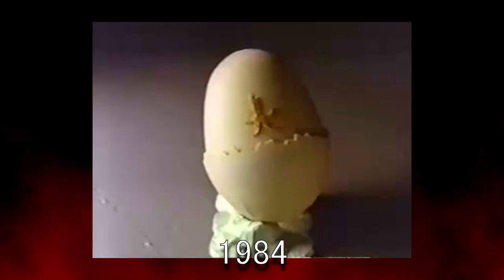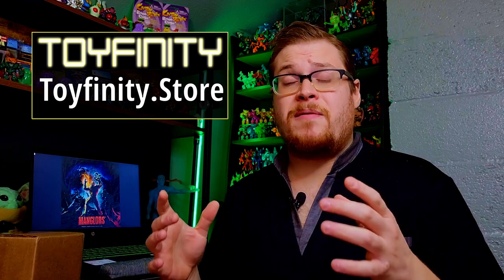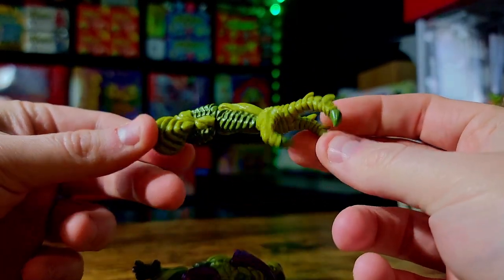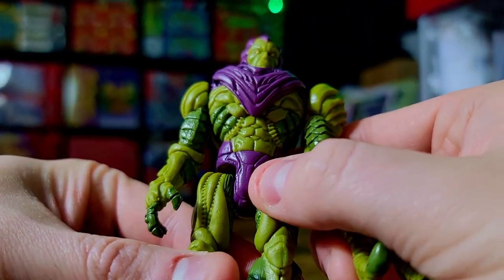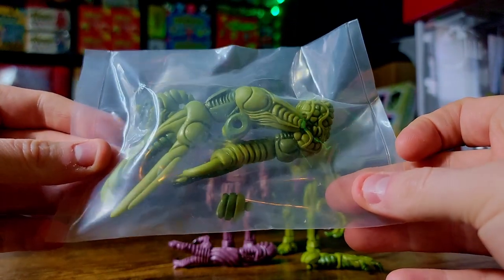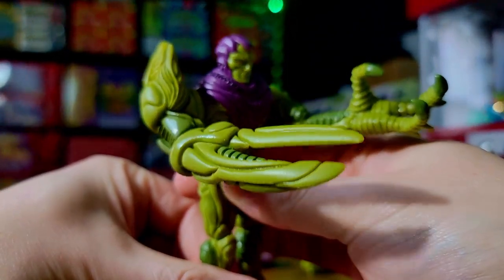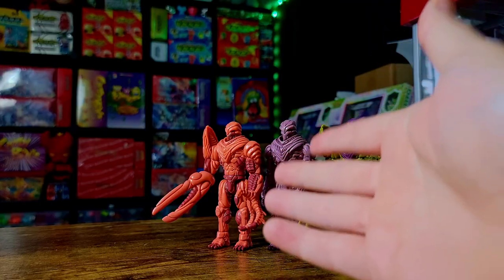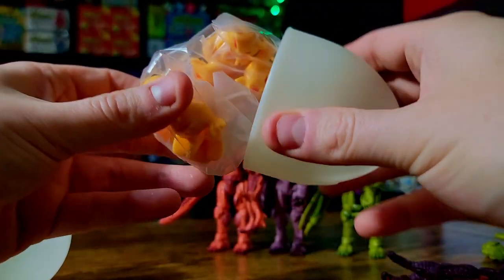The Manglord Returns! - Toyfinity's Manglor Glyos Drop (Toy Review)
Go Support Toyfinity and Get A Manglord!!